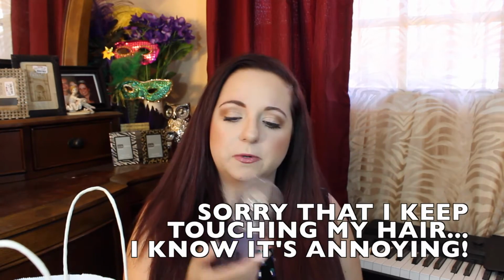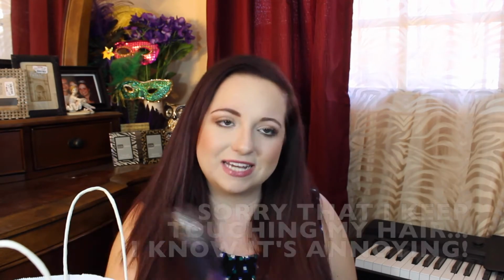Products that I've Used Up | Empties #2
Hi!

I love these types of videos, so I thought I would make one! Thumbs up if you enjoy watching empties videos like I do!

♡ PRODUCTS MENTIONED ♡
Too Faced Better Than Sex Mascara
Anastasia Beverly Hills Brow Whiz in Chocolate
Stila Stay All Day Waterproof Eyeliner
Nars Radian Creamy Concealer
Moonlight Path Body Mist
Chanel Allure Perfume
Garnier Fructis Leave In Conditioner
Brazilian Keratin Therapy Flat Iron Spray
Moroccan Oil
It's A Ten Miracle Hair Mask
Agadir Argan Oil Keratin Protein Moisture Mask
Herbal Essences Hello Hydration Conditioner
Clear Scalp and Hair Therapy Shampoo
TIGI S Factor Soothing Shampoo and Conditioner
Caviar Anti Aging Replenishing Moisture Shampoo
Korre Pomegranate Makeup Remover Wipes
Philosophy Just Release Me Makeup Remover
Clinique Take the Day Off Makeup Remover
Clinique Take the Day off Cleansing Balm
Lush Ocean Salt
Origins A Perfect World Antioxidant Cleanser with White Tea
Origins Mega Mushroom Skin Relief Cleanser
Origins Mega Mushroom Skin Relief Serum
Olay Active Hydrating Beauty Fluid Lotion
Olay Fresh Effects Bright On Schedule Eye Awakening Cream
Olay Fresh Effects Gel Moisturizer
Clinique Tonic Lotion
MAC Prep and Prime Natural Radiance
Avena Body Cream with Olive Oil and Vitamin E